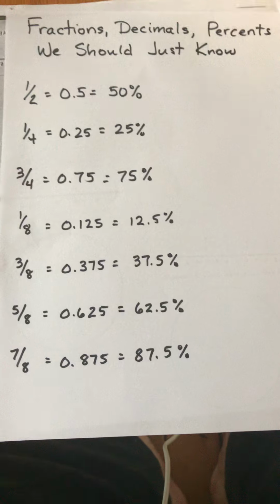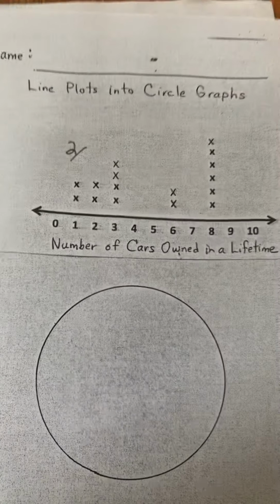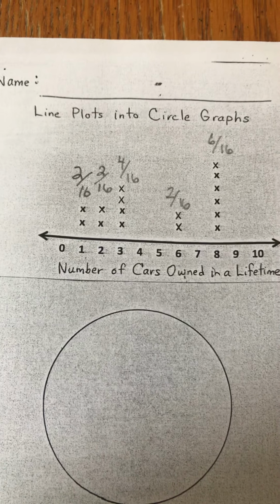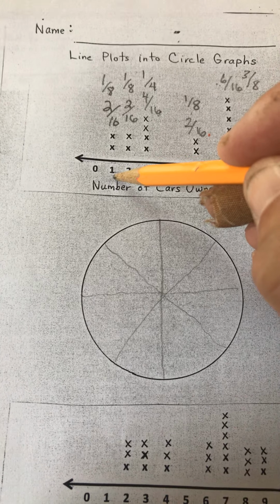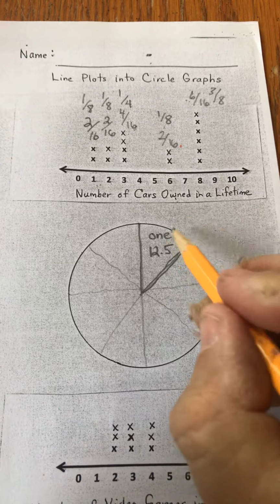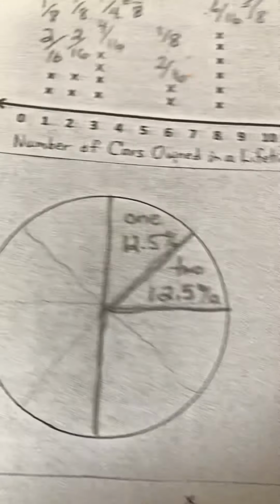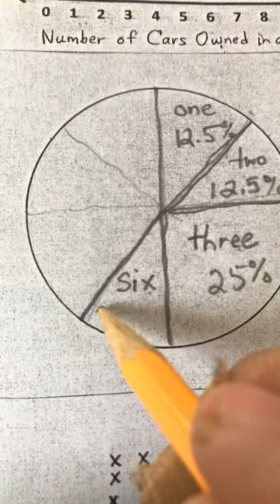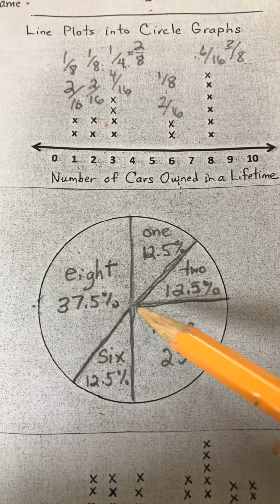Line plots into circle graph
Line plots into circle graphs